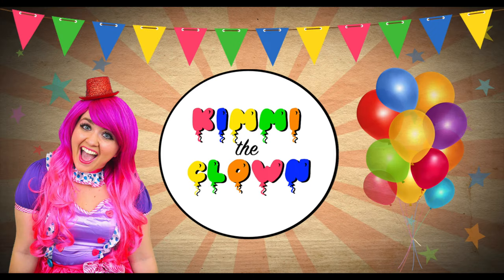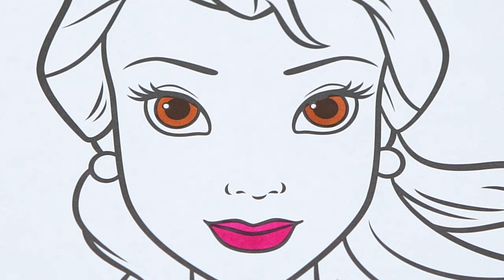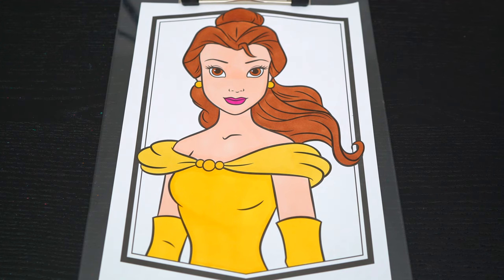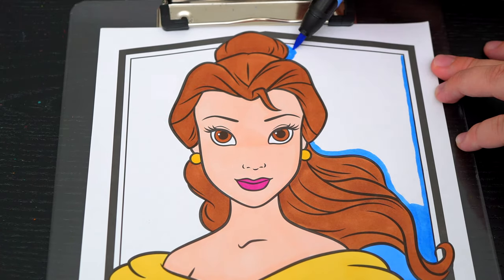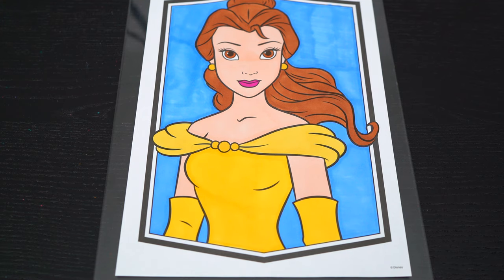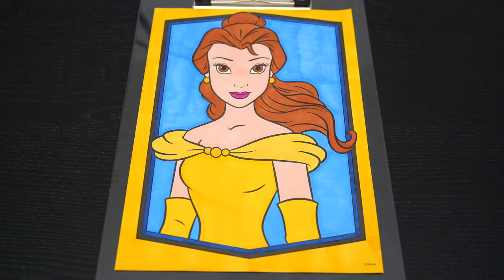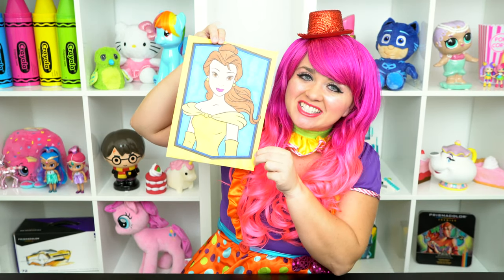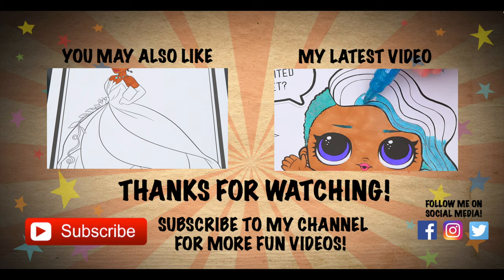Coloring Belle Beauty and the Beast Disney Coloring Page Prismacolor Markers | KiMMi THE CLOWN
Join in on the fun as I, Kimmi The Clown, color in my Disney Princess Coloring & Activity Book!  This awesome book comes with so many different pages to color!  Watch me color a picture of Belle from Beauty and the Beast using Prismacolor colored paint markers!  I had so much fun coloring in this Disney coloring book and watching my picture come to life!  Join me tomorrow for more fun videos! HAVE A FUN DAY!!! ☺️

Belle is the female protagonist of Disney's 1991 animated feature film, Beauty and the Beast. She is the only daughter of Maurice, an inventor with whom she resides in a small, French village. Amongst the townsfolk, Belle is labeled an outcast because of her free-spirit.